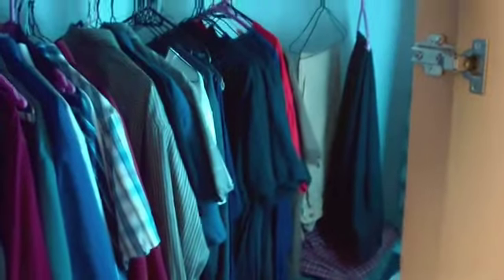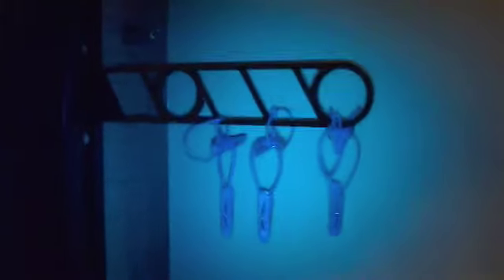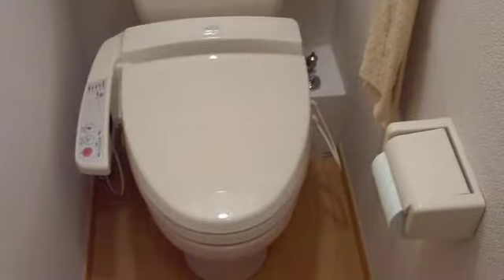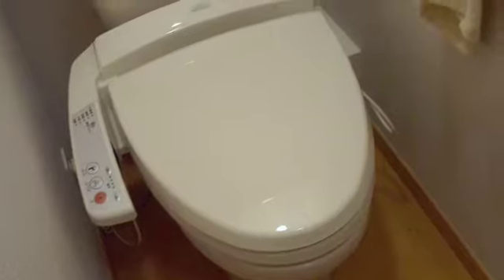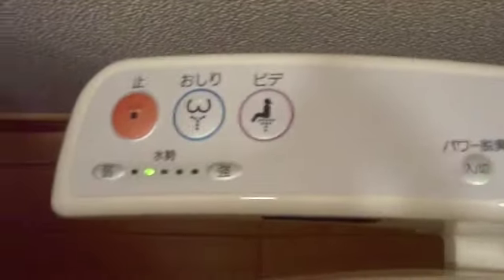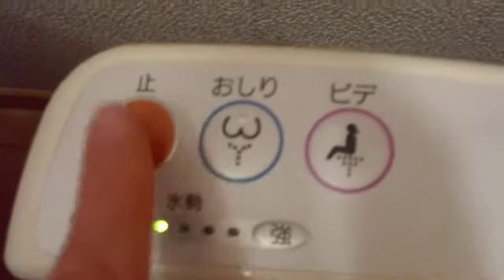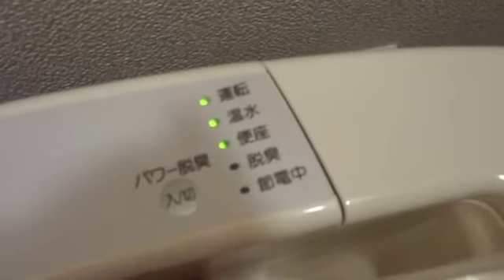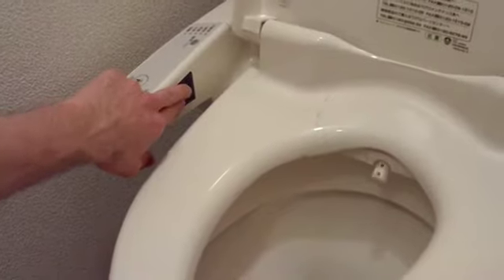Apt 204: Moving to Abiko Part 4• December 6, 2008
After a great start in Asakusa, the gang of ALTs is broken up into groups and sent to different points of Tokyo to await a more permanent placement. Catherine, Ali and I were shipped out to Abiko together. Here we start the tour of my Japanese apartment.